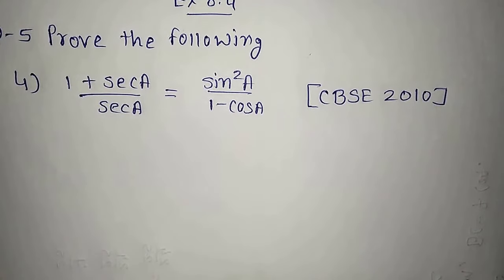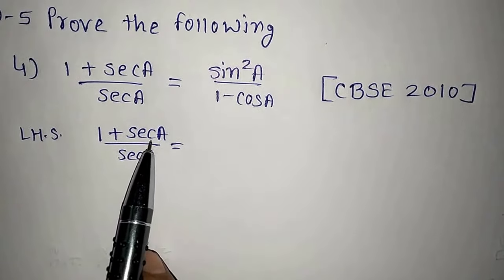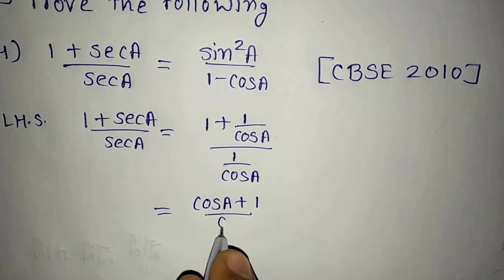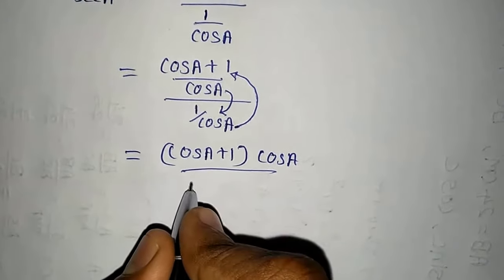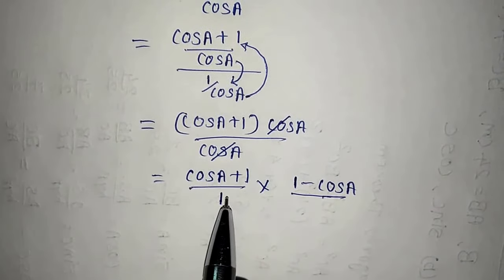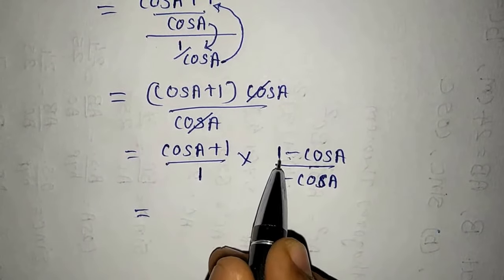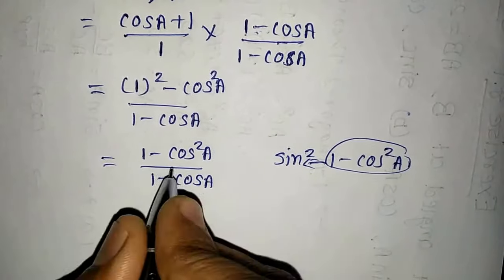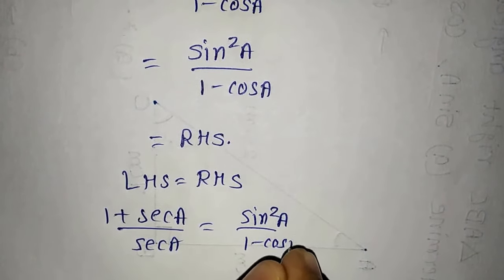Prove trigonometry Ex 8 4 Q 5 (4) Std 10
Trigonometry prove trigonometric Identity NCERT Text book Ex 8.4 Q - 5 4rd prove it problem solution Standard 10 English Medium